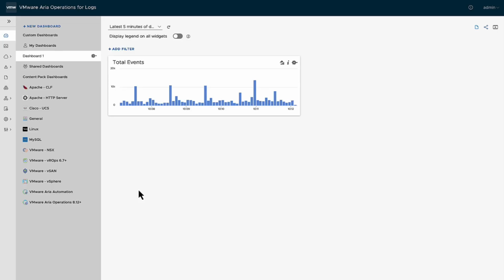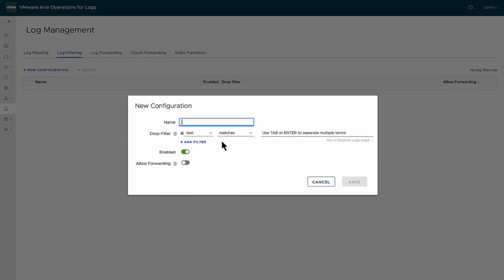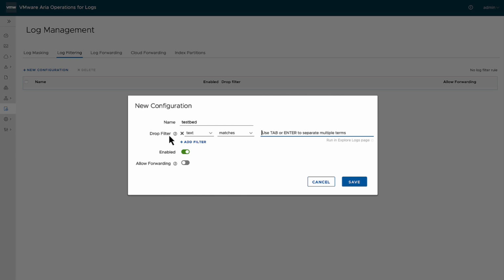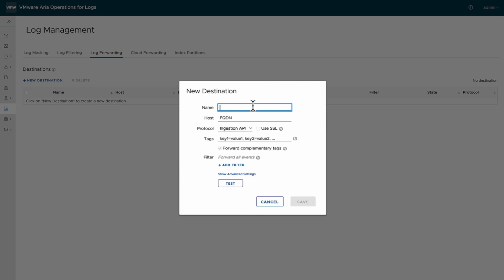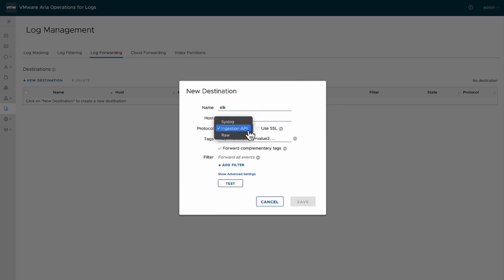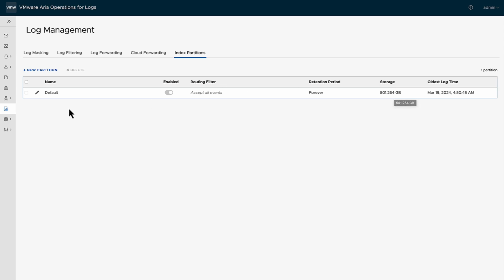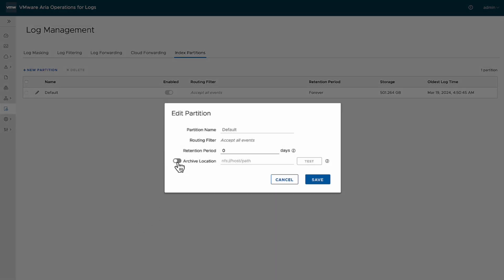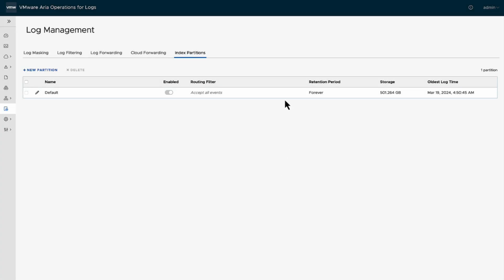Aria Operations for Logs - 8 - Log Management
Understand how to best use Log Configuration for Operations for logs. Will be able to archive and forward to alternative locations.